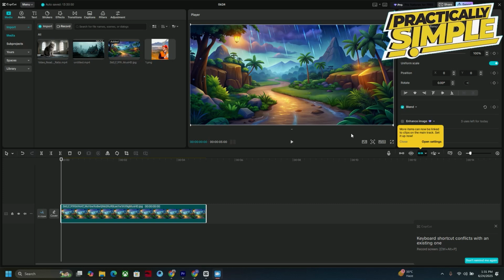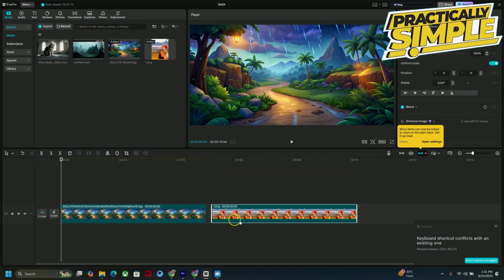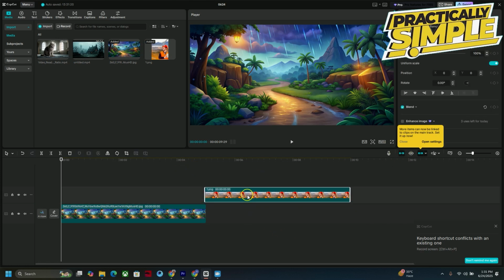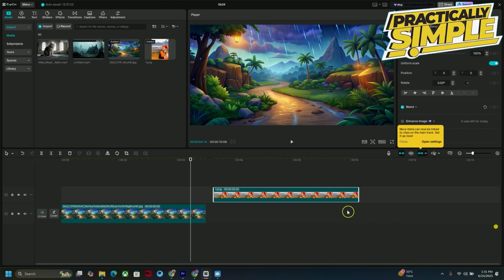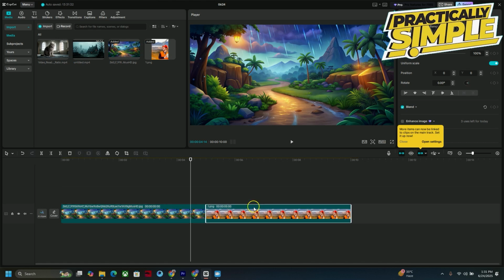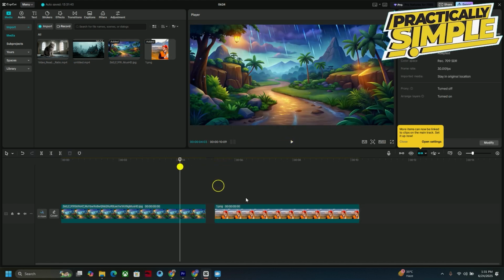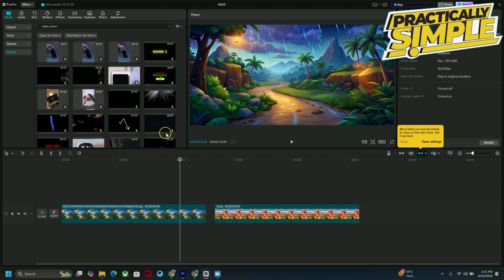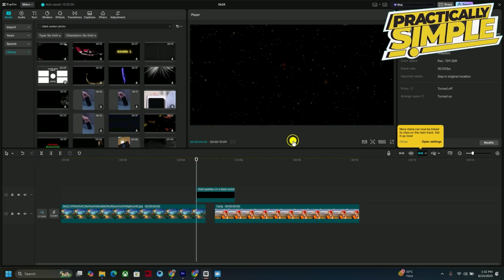How To Add Black Screen in CapCut | CapCut Tutorial 2025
Want to add black screens to your videos for transitions, pauses, or dramatic effects? In this 2025 CapCut tutorial, we’ll show you step-by-step how to insert black screens in your videos easily, giving your edits a professional cinematic touch.

In this video, you'll learn:

Opening Your Project in CapCut

Launch CapCut on your PC or mobile device.

Import the video you want to edit into your timeline.

Navigating to the Black Screen Feature

Go to the “Elements” or “Overlay” section in CapCut.

Select “Blank” or “Black Screen” from the options.

Adding a Black Screen

Drag the black screen element to the timeline at the desired position.

Adjust the duration by stretching or shortening the clip.

Place it between scenes for smooth transitions or dramatic pauses.

Customizing the Black Screen

Combine the black screen with text, captions, or effects for emphasis.

Adjust opacity or add fade-in/fade-out effects for seamless integration.

Use multiple black screens to highlight key moments or pacing in your video.

Previewing Your Video

Play the video to ensure the black screen appears exactly where you want it.

Make any final adjustments to timing, effects, or placement.

Click Export when satisfied with the edit.

Choose the best resolution and format for YouTube, TikTok, Instagram, or other platforms.

Save and share your video with professional-looking black screen transitions.

Follow these steps to easily add black screens in CapCut 2025 and make your videos more polished, cinematic, and engaging.